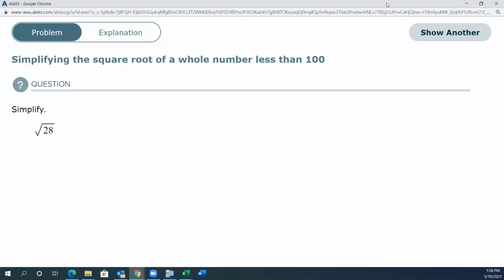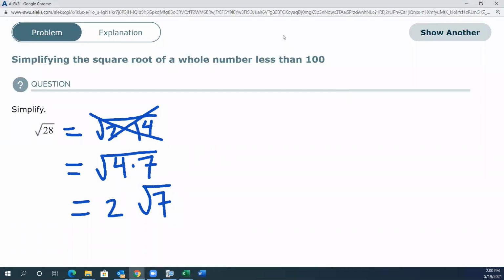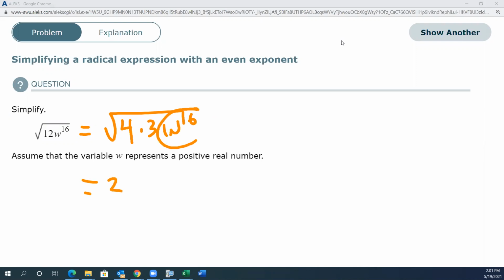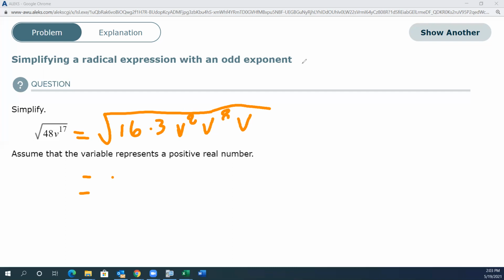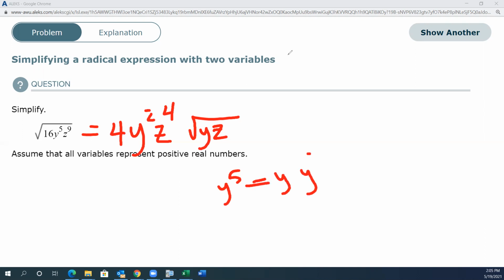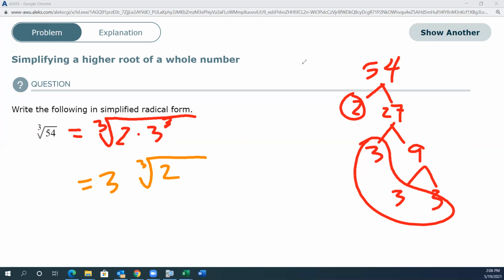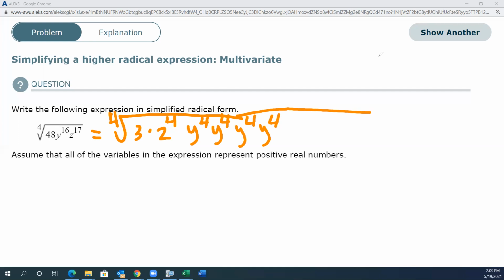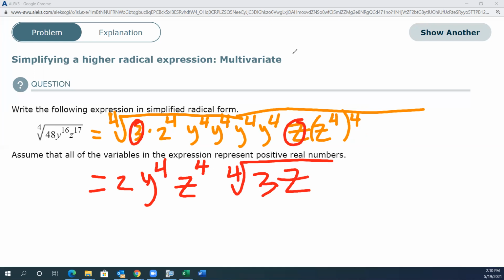Algebra 2-Simplifying Radical Expressions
This is an Algebra 2 video. It teaches:
Word problem involving the Pythagorean Theorem
Simplifying the square root of a whole number less than 100
Simplifying a radical expression with an even exponent
Simplifying a radical expression with an odd exponent
Simplifying a radical expression with two variables
Simplifying a higher root of a whole number
Simplifying a higher radical expression: Multivariate